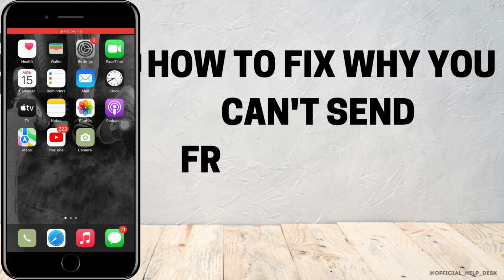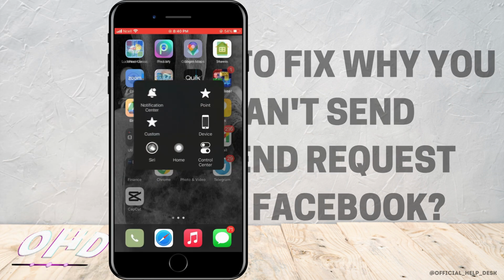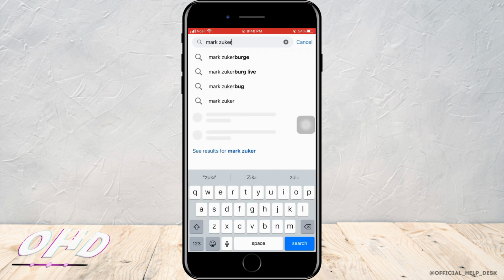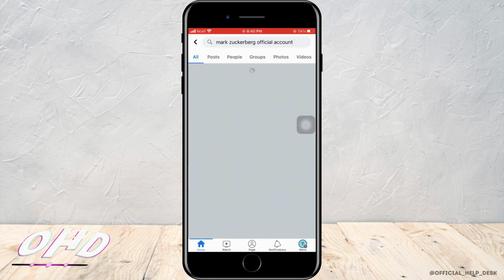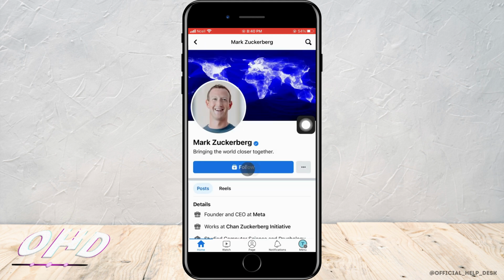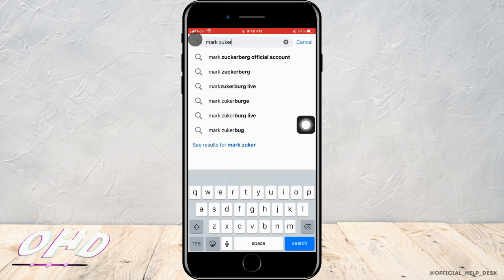How to FIX Why You Can't Send Friend Request on Facebook (NEW METHOD)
Wondering why the “Add Friend” button is missing or greyed out on Facebook? This updated guide walks you through the latest method in 2025 to solve the issue and send friend requests without a hitch.

In this video, we’ll cover:

- Reasons why the Add Friend option may be disabled or hidden
- Updated privacy settings that affect friend requests
- How to change your own settings to make friend requests possible
- Steps to fix glitches or temporary account restrictions

Stop getting blocked by confusing Facebook settings. If you’ve been asking, “Why can’t I add someone on Facebook?”—this guide has your answer.